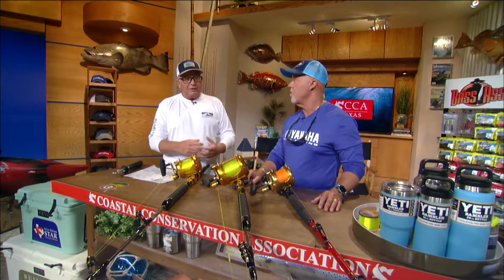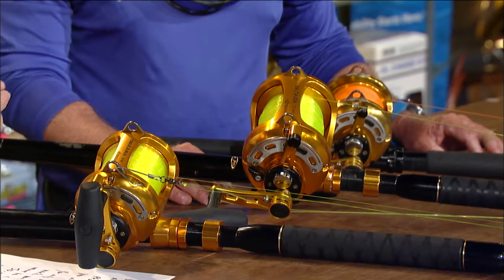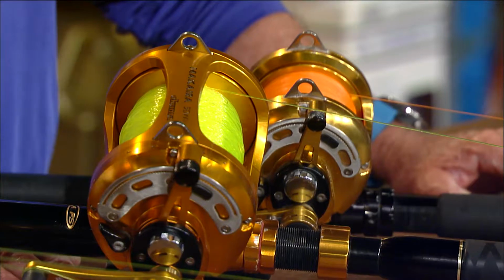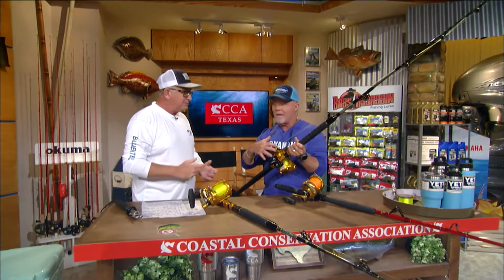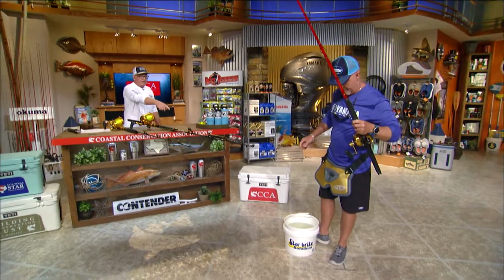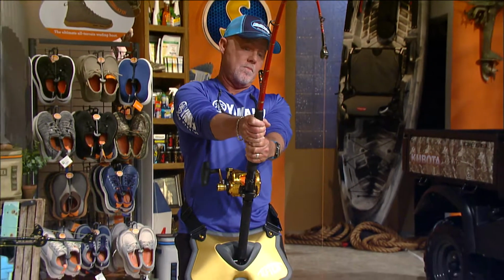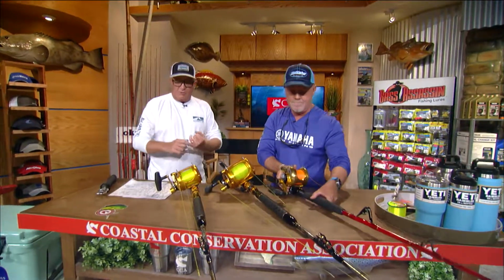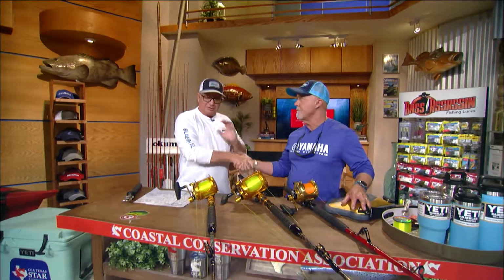RIGS & TECHNIQUES - 2019 | Texas Insider Fishing Report - Season 3, Episode 26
Get rigged and ready for your weekend fishing trip.

Join Capt. Rick and Dave Ferrell at the CCA Workbench to talk about where to go, what to throw and how so, while out on the water this weekend.

Sportsman’s Adventures

Brie Gabrielle

Sportsman’s Adventures

Sportsman’s Adventures

Ofishalinsider

Sportsman’s Adventures

Yamaha Outboards